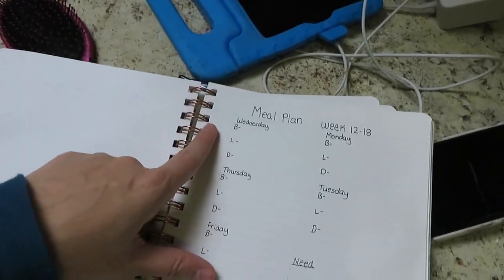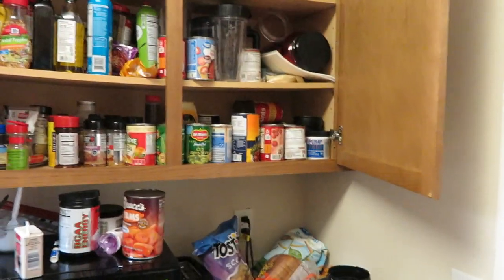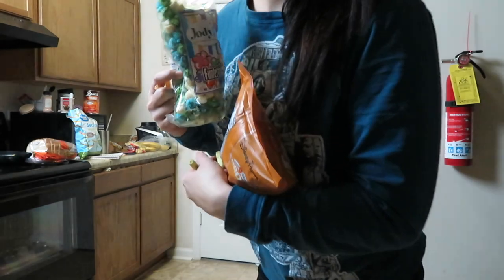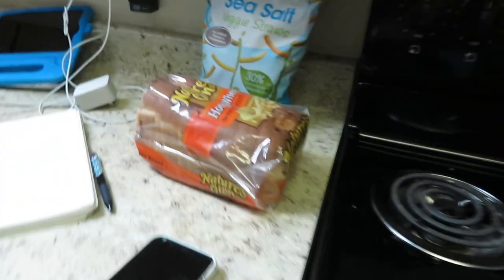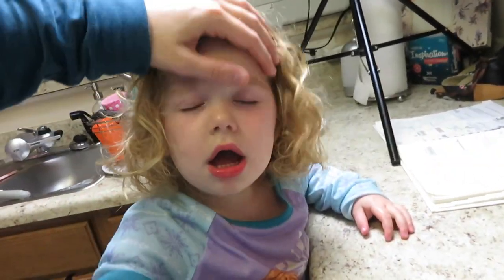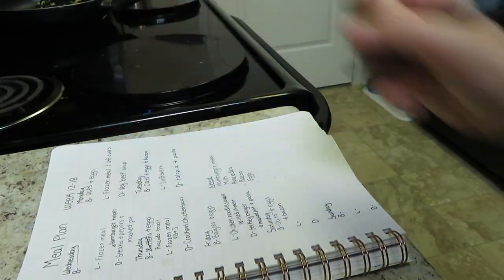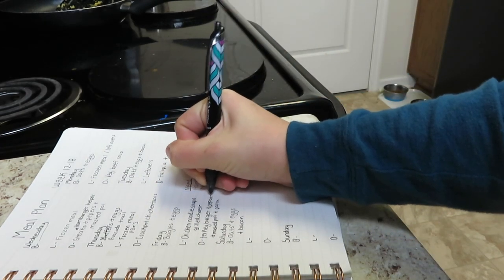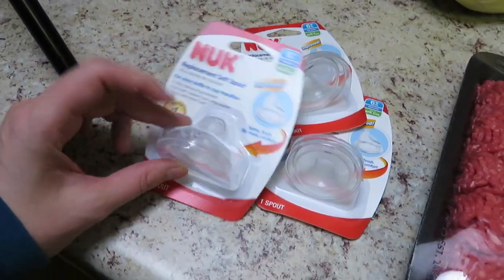Meal Plan With ME / Grocery Haul / Single Mom Life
Hey everyone I hope you are having a wonderful day! Todays video I am showing you how I went through all the food in my house to make a meal plan for this week. I am trying to get strict on a budget to save some money for some big life changes. It might not have went as well as I wanted it to but it defiantly did help a little.
Not only can you help this girl out but maybe someone else as well!

I create lifestyle an motherhood videos. Go follow me on instagrams for more!
My new upload schedule will be two videos a week so if you have ANY questions about mom life, finances, college or working as a single mom, just let me know in the comments below.

Xoxo Samantha

Aubree:  3 Years Old
Maverick: 2 Years Old

Free Money
Download the drop app and use my code to get 5,000 points!!
Code: pmv2q

^I will always let you guys know if a video is sponsored or not. Anything I talk about is my honest opinion.

———Favorite Videos———

All of my videos are created for adults only!